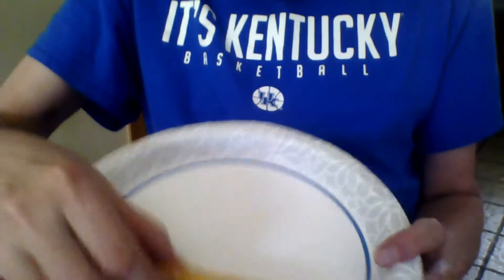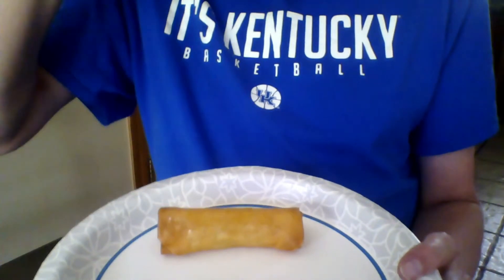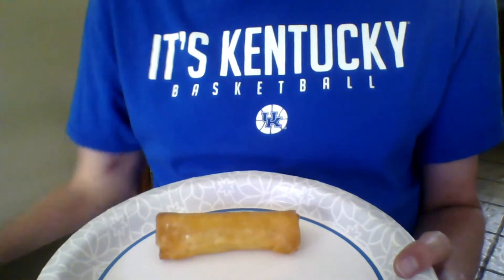Mama Wu Mango and Sticky rice spring rolls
sticky rice and mango spring rolls from a company called mama wu